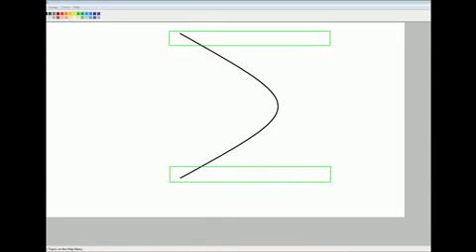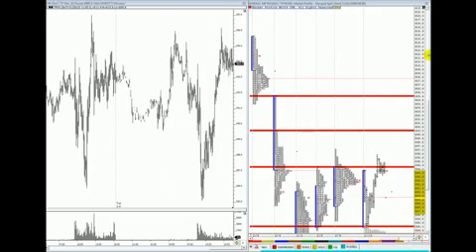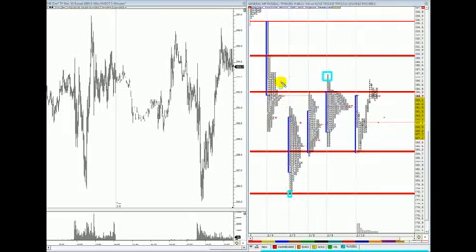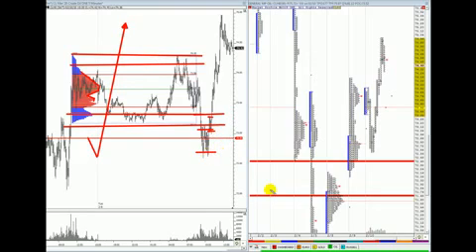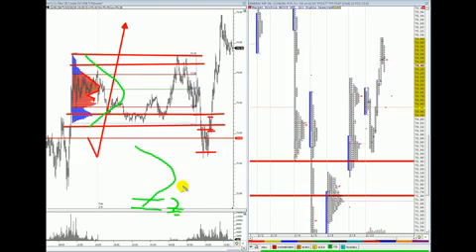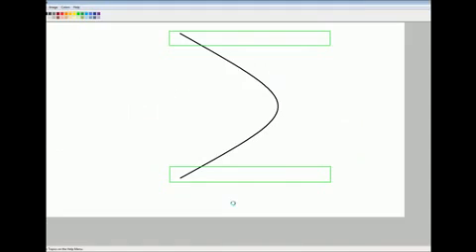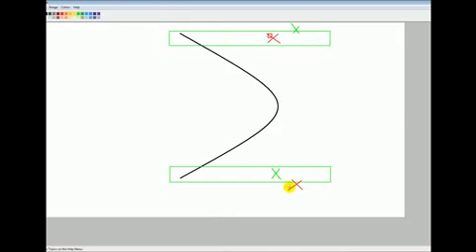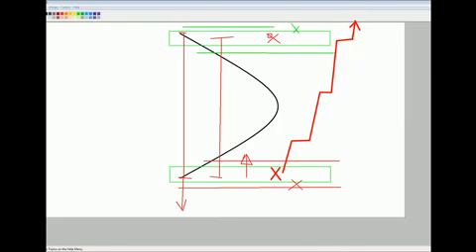Auction Market Theory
Auction Market Theory Basics.